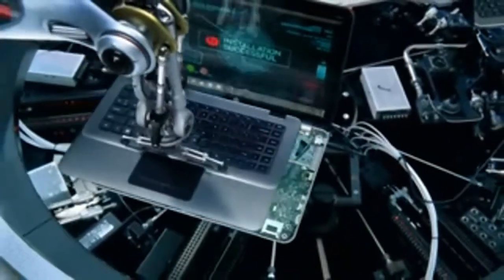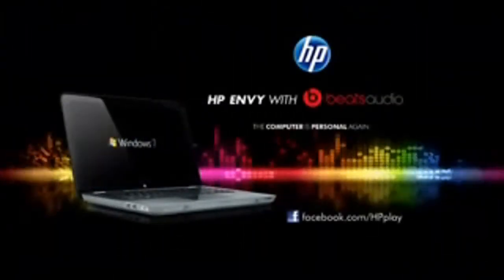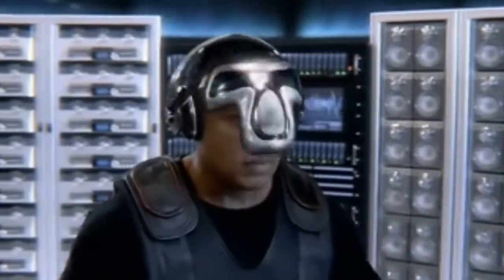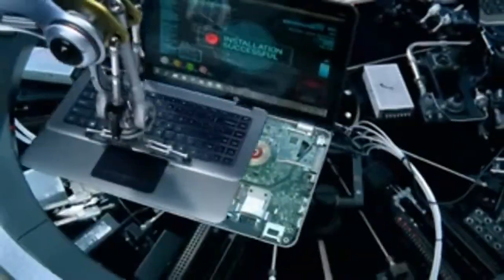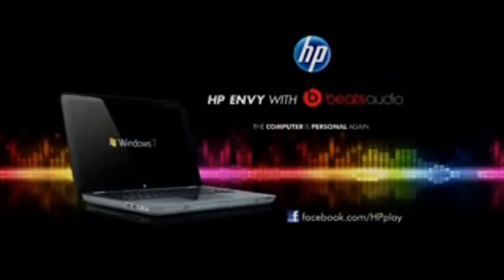Dr Beats, Illuminate Commercial By TheKilluminatiUnited